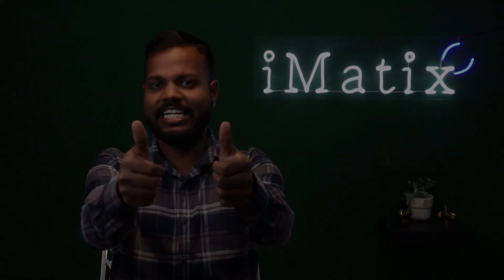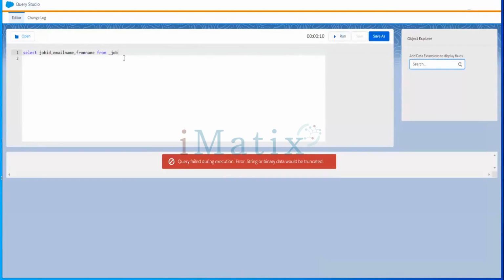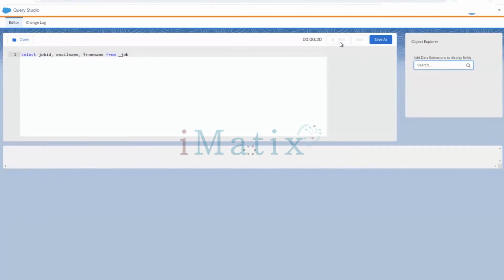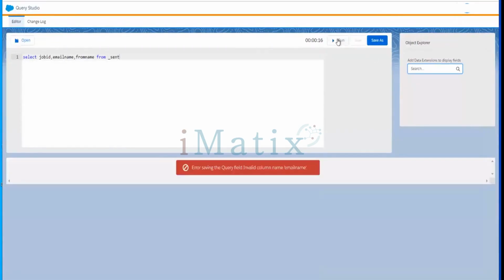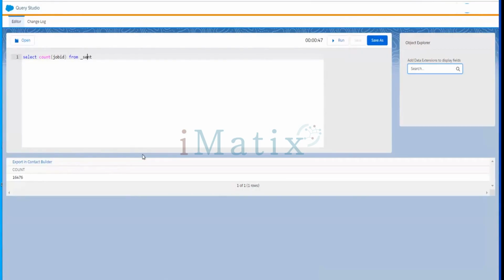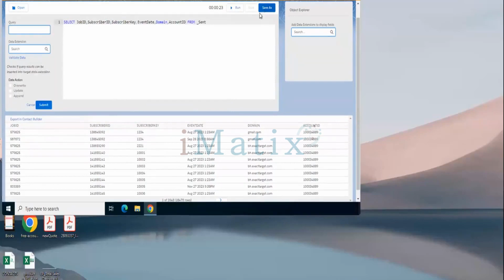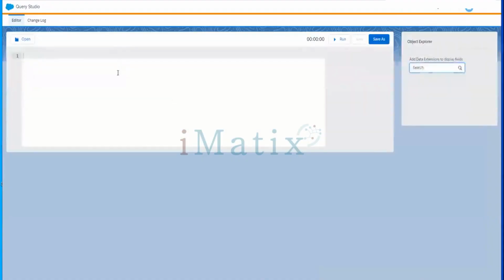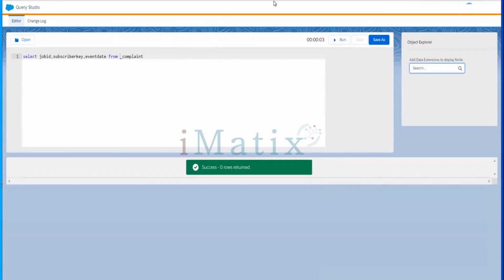Data Views in SFMC | SFMC Online Tutorial | SFMC Online Classes | SFMC Training | iMatix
Welcome to iMatix 🎓, the place you can trust to learn Salesforce Marketing Cloud (SFMC) 🚀

 💡 This tutorial will teach you everything you need to know about Data Views in SFMC, which is one of the best ways to understand how subscribers act and how well your campaigns are doing.

 🔥  In this video, you'll learn:

✅ What Data Views are in SFMC 🧠
✅ How to use SQL to query Data Views 🔍
✅ How to understand important Data Views like Sent, Open, Click, and Unsubscribe 📬
✅ Examples of tracking and automation in real time ⚙️
✅ Tips on how to best manage marketing data 💡

  🎯  Keep an eye on iMatix for more SFMC tutorials!

SFMC Data Views
Data Views in SFMC
SFMC SQL Queries
SFMC Training
Email Studio SFMC
SFMC Certification
Marketing Cloud Developer
SFMC Consultant
Personalization in SFMC
Cloud Marketing Tools
SFMC Tutorials
Salesforce Cloud Training
SFMC Online Learning
Salesforce Marketing Training
SFMC Demo
Data Extensions SFMC
SFMC Email Personalization
iMatix SFMC Training
SFMC Real-time Projects